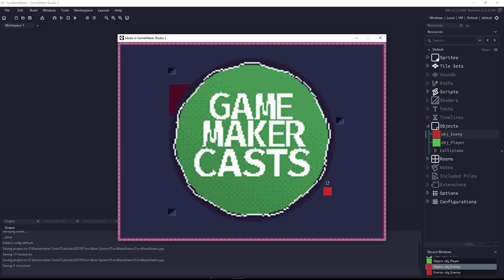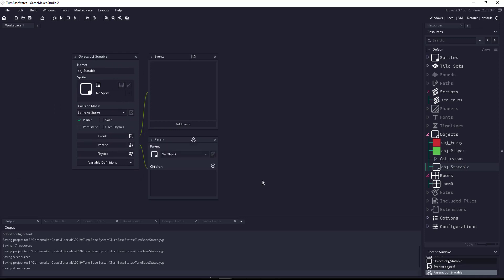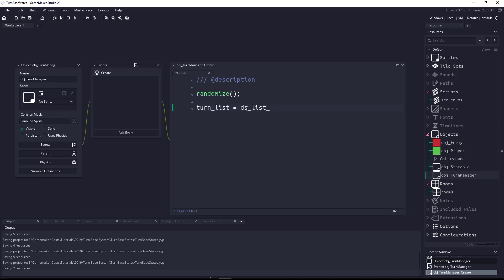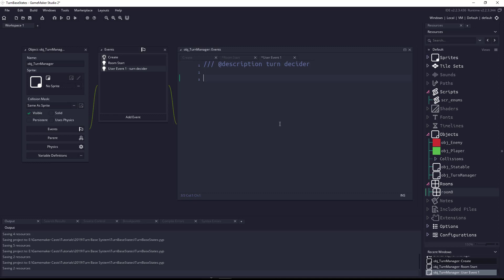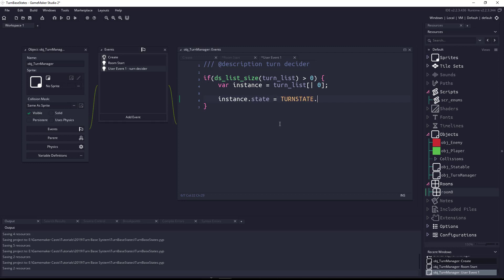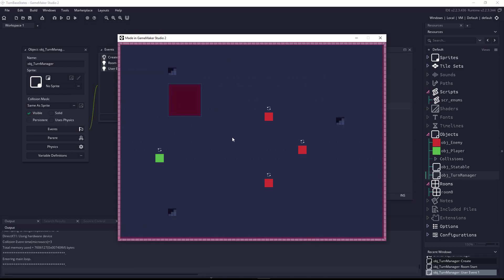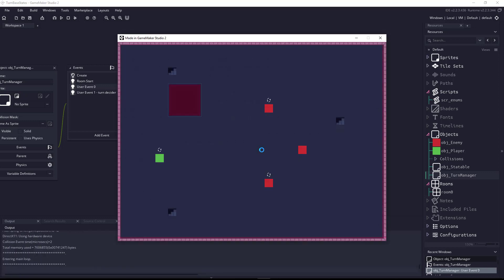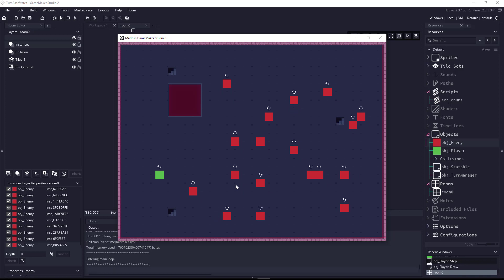Creating a Turn Based System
Turn based systems look and sound difficult but they don't have to be. Let's learn together how to make a small turn base system using what is called a State machine.

This type of system you can use in any game you want to create, so come join me and let's get our learn on!